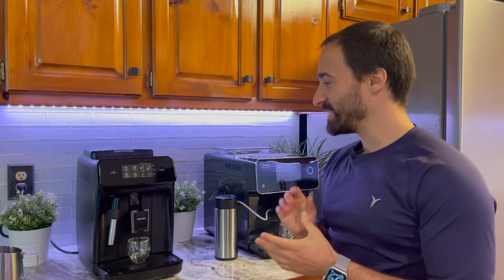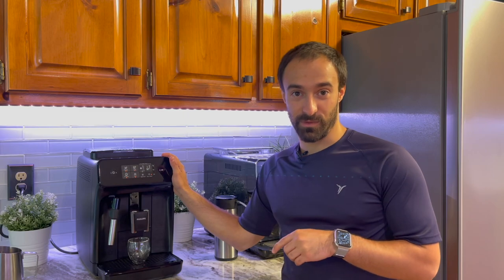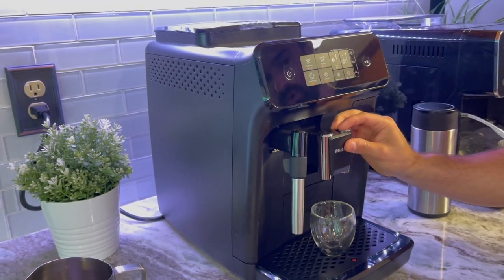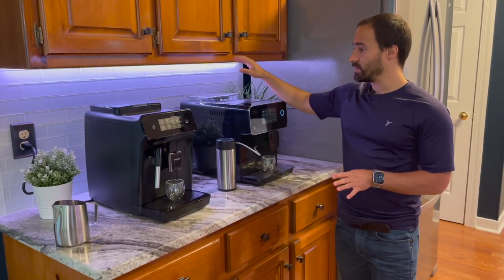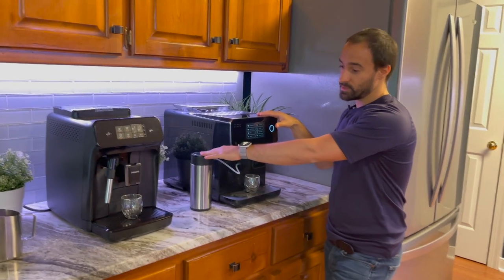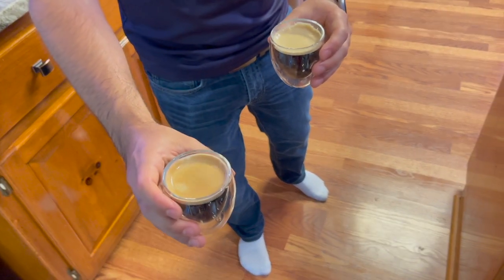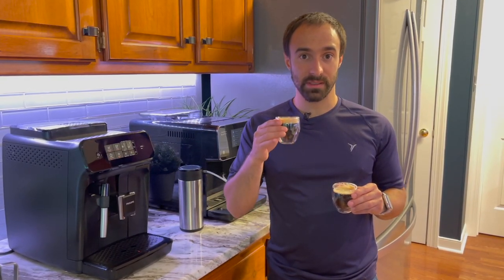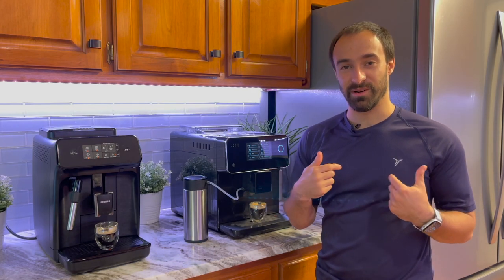Philips 1200 vs Terra Kaffe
Terra kaffe tk-01 vs philips 2200, terra kaffe vs philips 1200, terra caffe vs philips latte go

both machines are great but I personally like the terra kaffe tk-01 over the philips. i think if you are on a tighter budget then maybe go with the philips but I still think other machines like delonghi esam 3300 might offer better value for around the same price.

JOE100

items not to buy based on my reviews:
Keurig